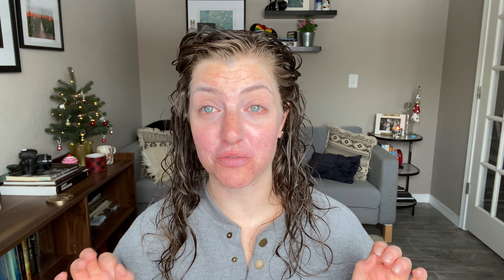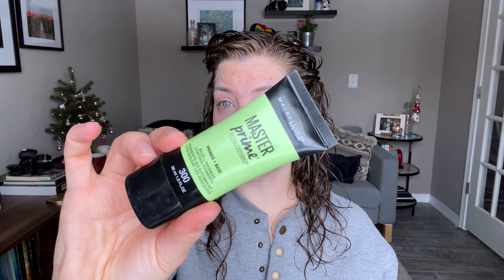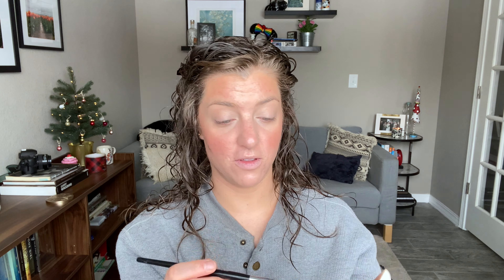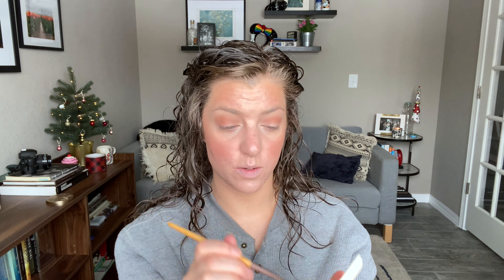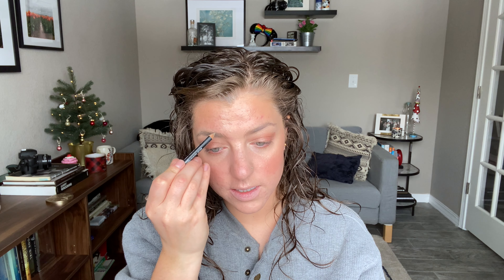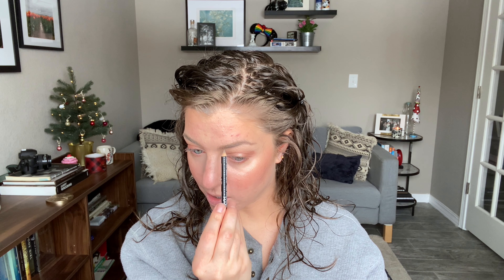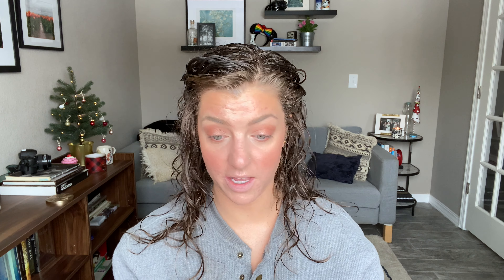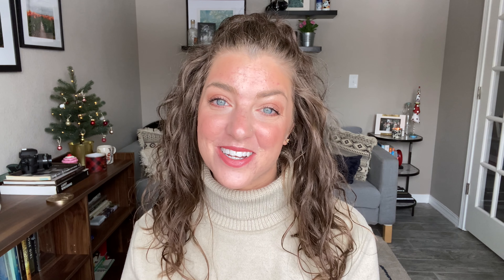CHATTY GET READY WITH ME! Talking About Snow, Vlogging Right Now and Working Out!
Today I have a chatty get ready with me where I talk about snow in Colorado, working out, and vlogging right now! Enjoy (open for more info and links)!

Women's Long Sleeve Turtleneck Sweater Trim T-Shirt - A New Day $21.24